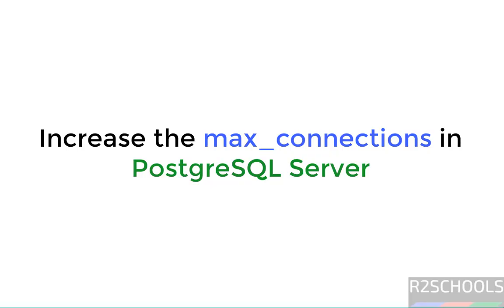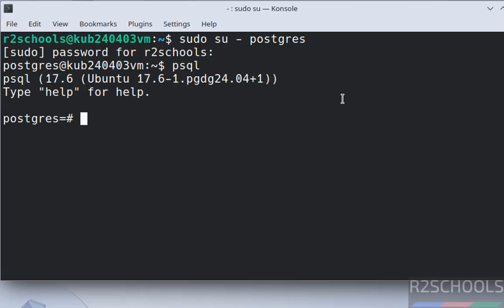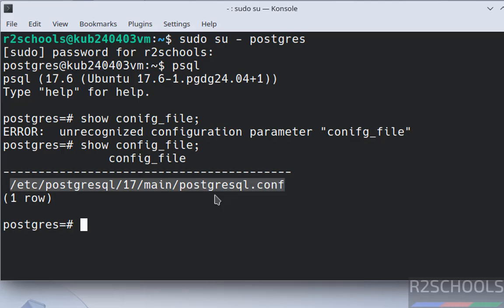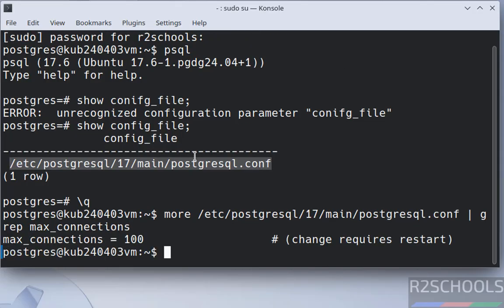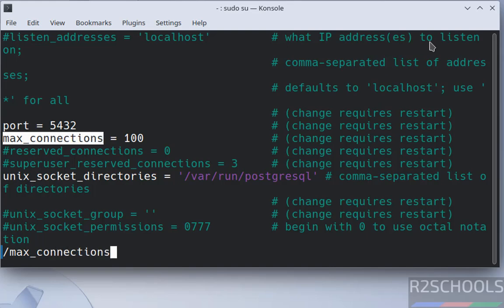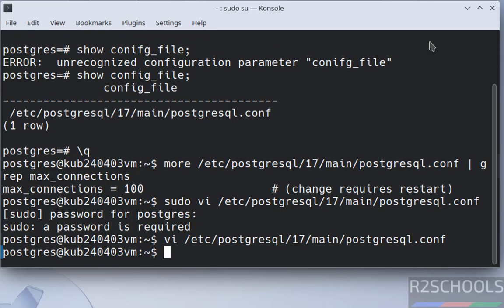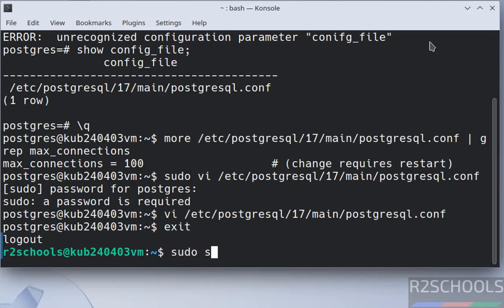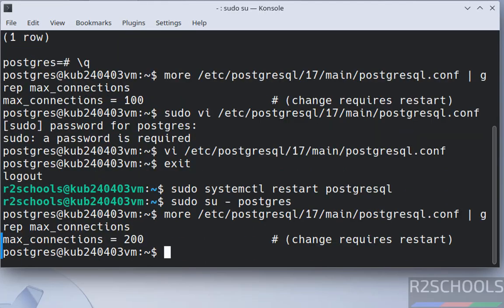🔥 Fix PostgreSQL "Too Many Connections" Error | How to Change max_connections Value Easily 🚀